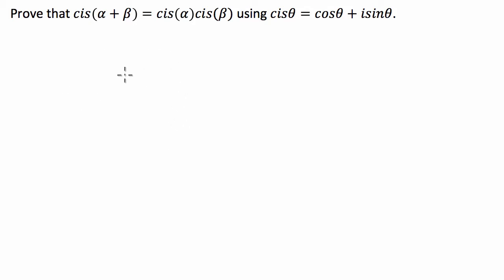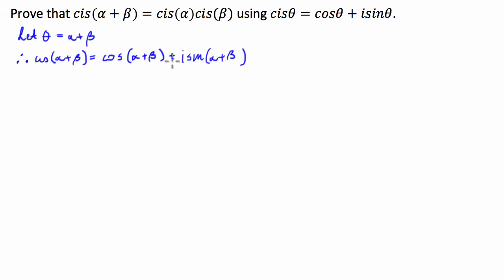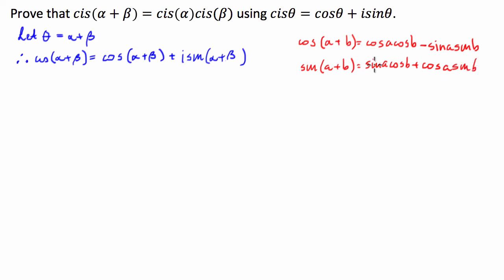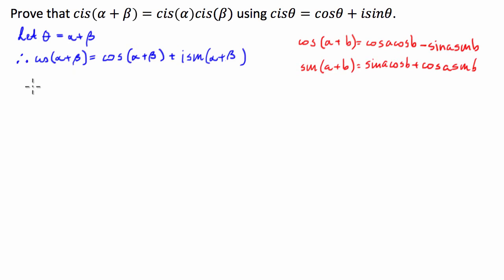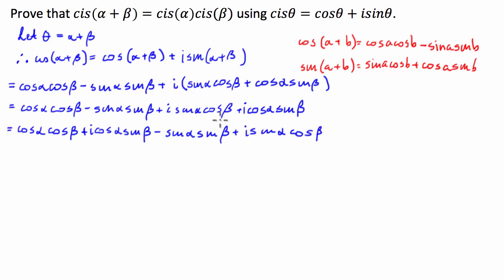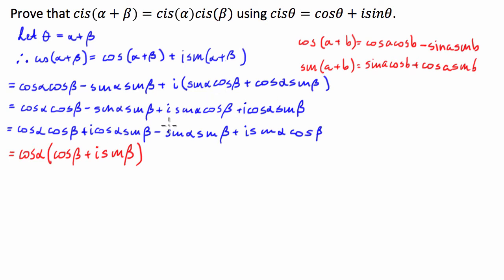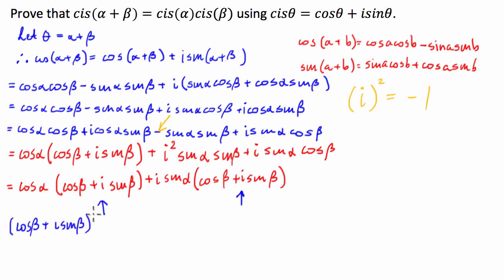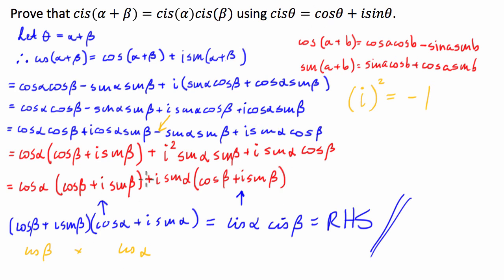Proving cis(a+b)=cis(a)cis(b)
Polar Form representations of Complex Multiplication using "cis" and also using the Complex Exponential via Euler's Formula.

Details:  Polar form.  Initially as x + i*y = r cos(theta) + i* r sin(theta); then write as r*cis(theta); moduli and argument rules in terms of polar coordinates:  z1*z2 = r1*r2*cis(theta1 + theta2); z1/z2 = r1/r2*cis(theta1-theta2);   Euler's formula:  e^(I*theta) = cos(theta) + i*sin(theta); also write  z1*z2 = r1*r2*e^(i*(theta1 + theta2)); z1/z2 = r1/r2*e^(i*(theta1-theta2)).